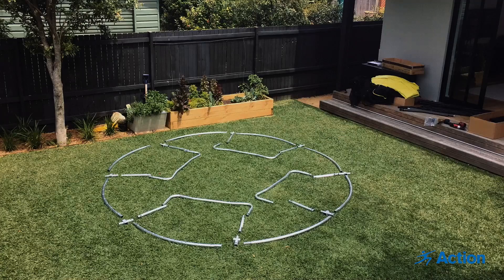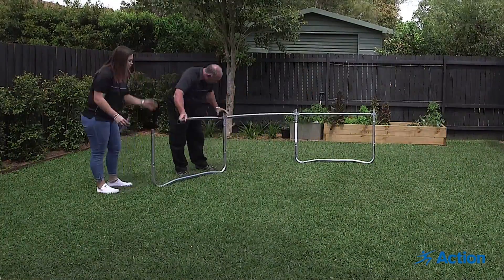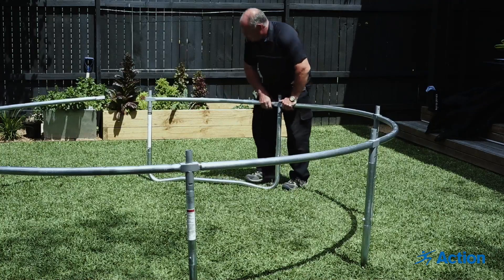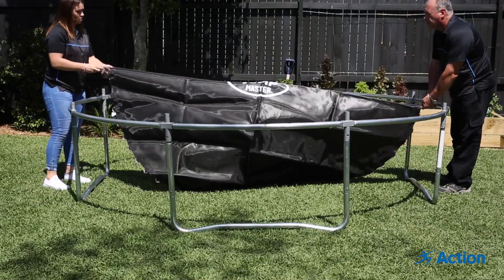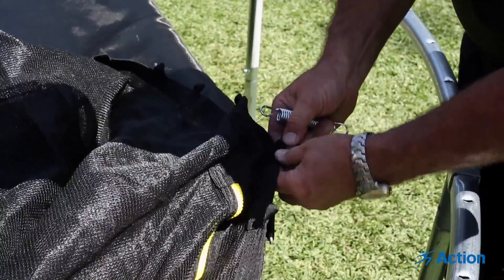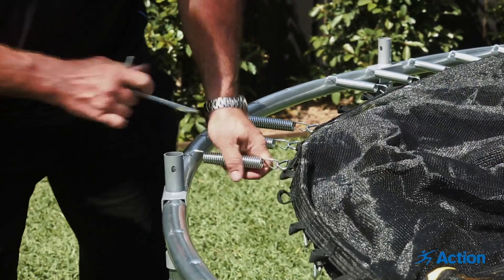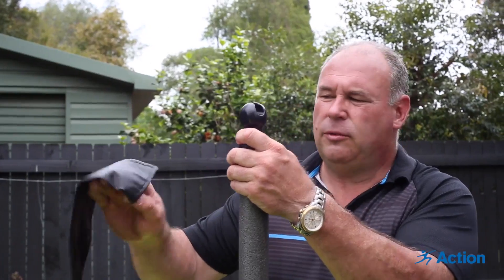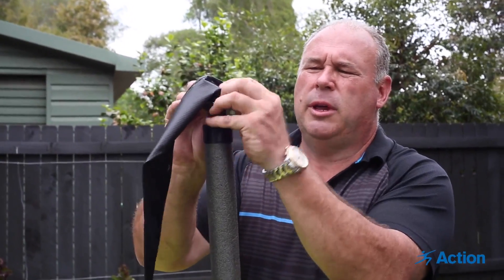Action Jumpmaster Trampoline Video - Assembly Guide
Your step-by-step guide on how to assemble the Action Jumpmaster Trampoline.

To see a large range of Action Trampolines, visit our